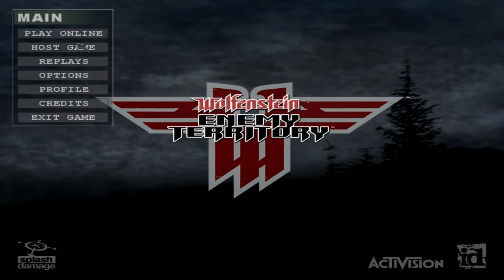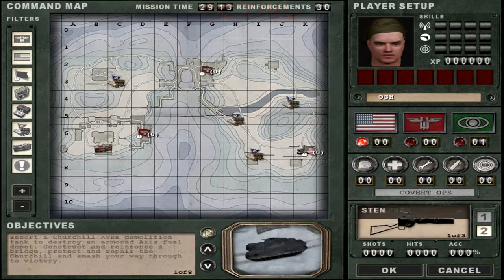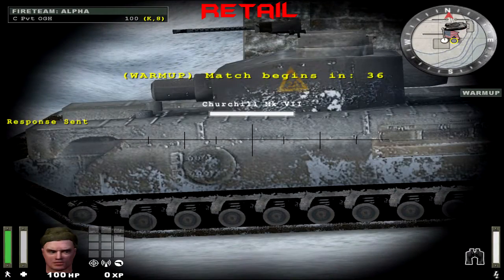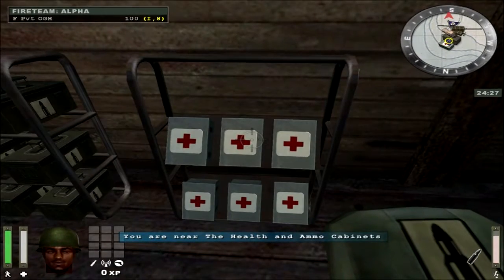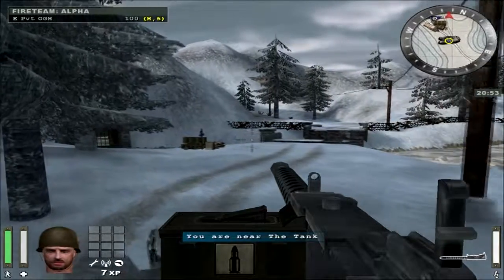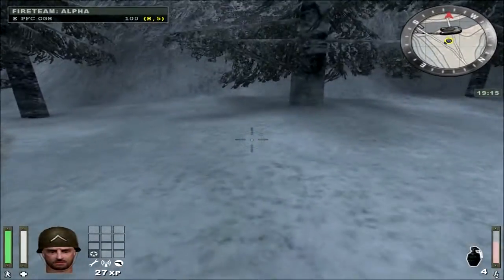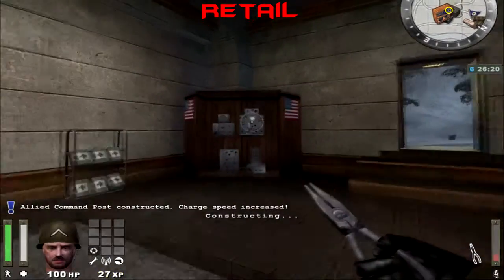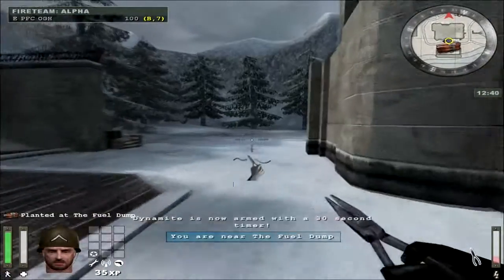Enemy Territory Public Beta